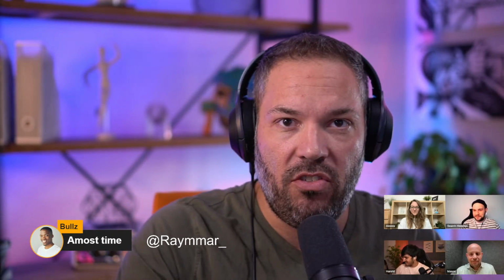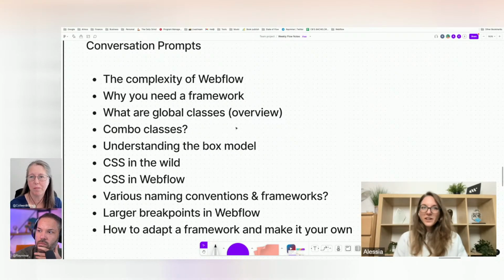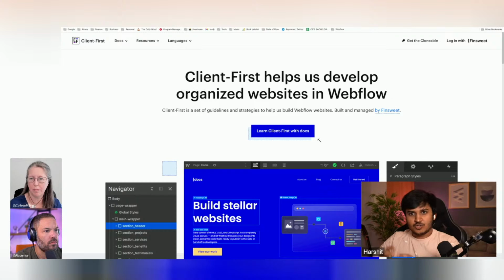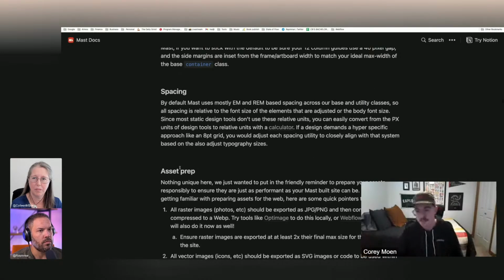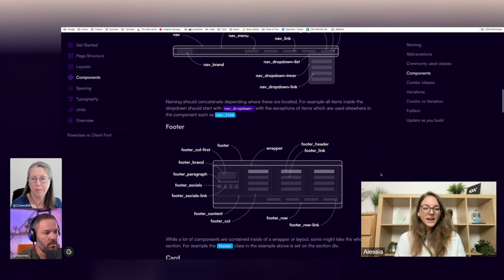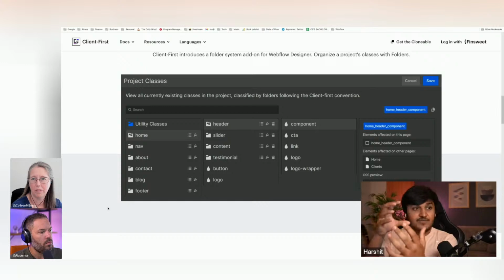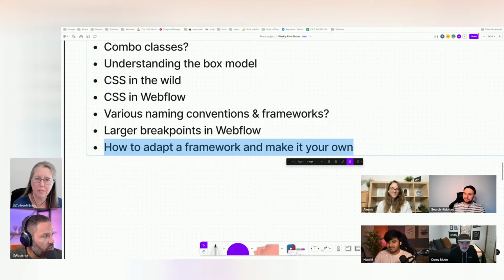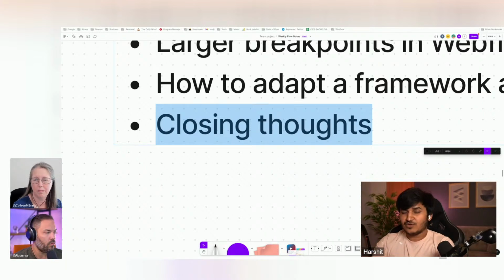015 - The "perfect" Webflow build? - Community conversation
Video Backstage -

This week we will have a powerhouse conversation with some of the most prolific Webflow builders on the planet.

Key panelists include Corey Moen from NocodeSupply Co, Mason Poe from Edgar Allan, Alessia Sannazzaro from Code & Wander, as well as Harshit Agrawal who is a Webflow Expert and visual developer at Finsweet.

All of our guests have one thing in common. A passion for well structured Webflow builds.

Join us and share your thoughts during this live community discussion where we will dissect the nuances of the various CSS frameworks you can use to manage global classes in Webflow while dissecting how the pros like to structure their builds.

In this week's episode, we will ask the following questions:

-Why are frameworks needed in Webflow?
-What are global classes?
-What is the box model?
-How is CSS different in Webflow?
-What are the major differences between the various frameworks?
-How to take a framework and make it your own
-Comments and questions from the community

Most of our discussions are scheduled to be about an hour but due to the technical nature of this talk, we can see this weeks discussion going much longer. Feel free to hang out for as much or as little as you would like. We will time stamp the video after the chat to make it easier for people to navigate.

Per usual, we'll be live on Twitter spaces and our video backstage will be open during the stream for anyone who wants to join the conversation in real time to share their thoughts or ask a question. Links to join are added to the top of this description before the stream begins.

As always, the first 5 minutes of our stream will be spent reviewing upcoming Webflow news and events.

Timestamps:
Coming Soon